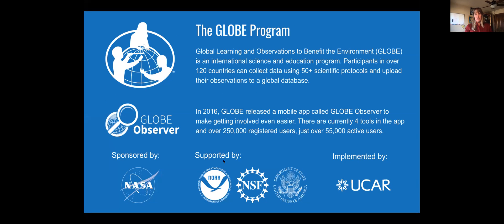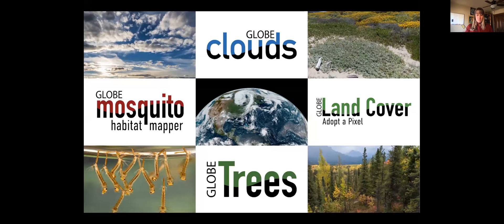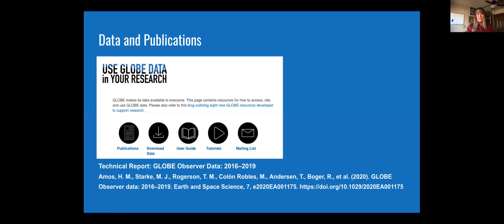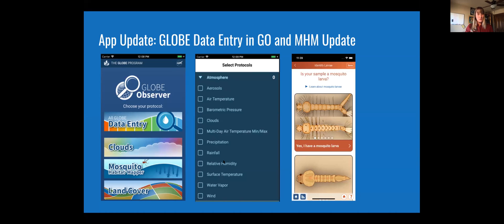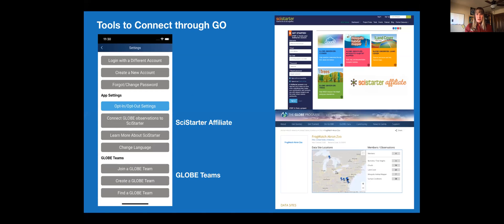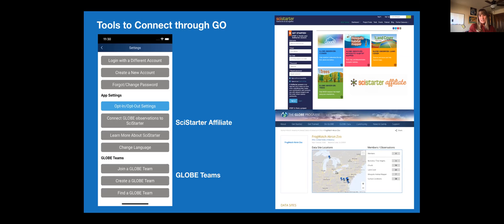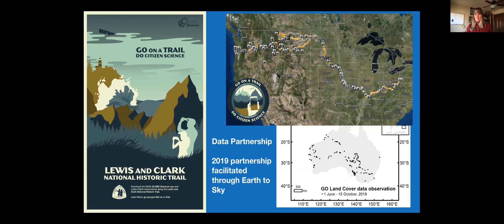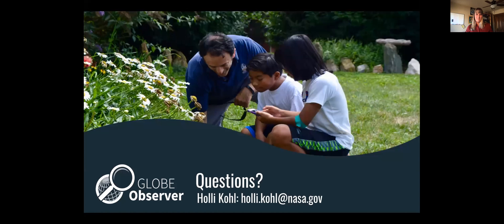GLOBE Observer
Holli Kohl | GLOBE Observer is a citizen science app allowing volunteers in GLOBE countries to contribute observations to the Global Learning and Observations to Benefit the Environment (GLOBE) community. Data in support of research available at globe.gov, as well as a remote lab for older students (13+). NASA Science Theater at AGU 2020!